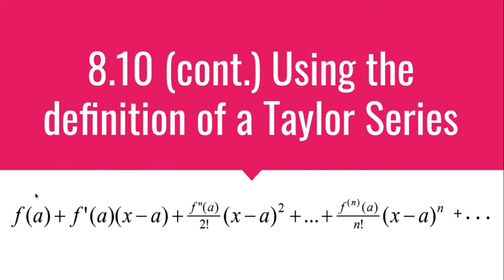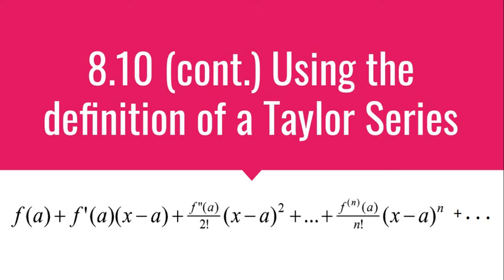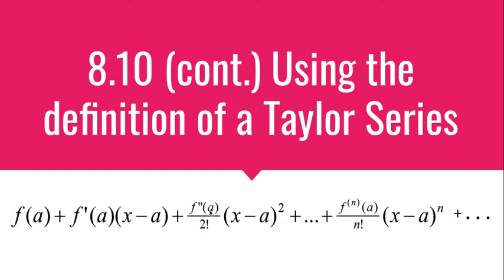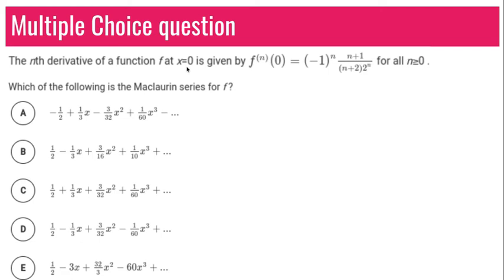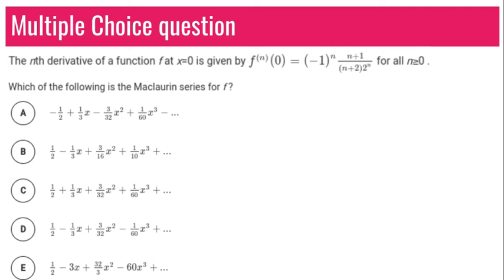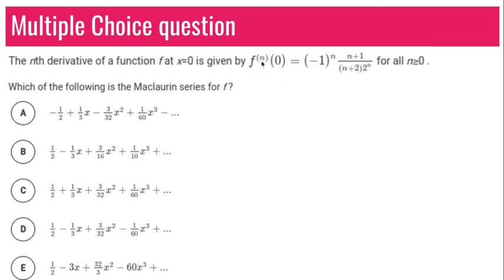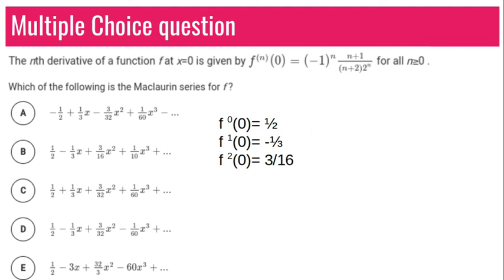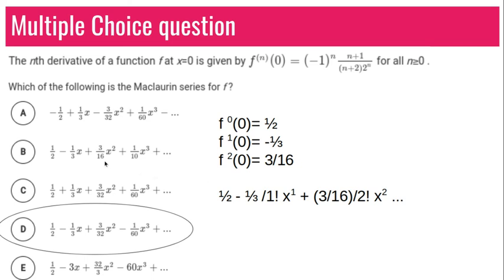8.10 Using the definition of a Taylor Series video notes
8.10 Using the definition of a Taylor Series video notes